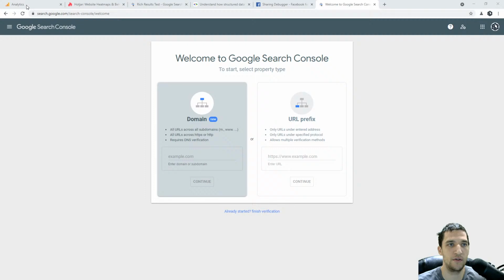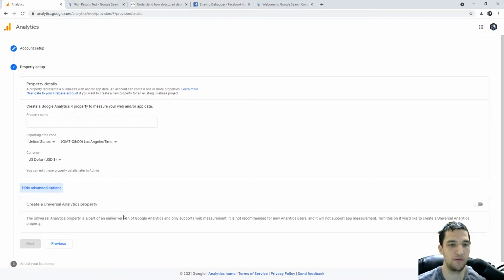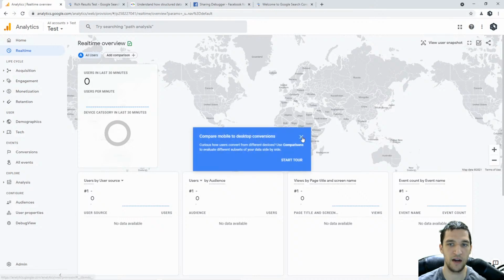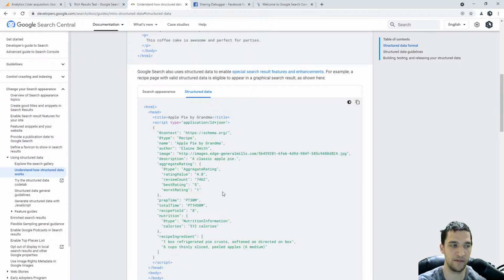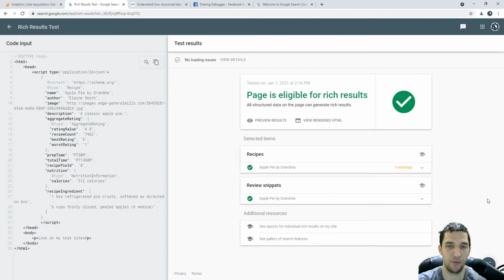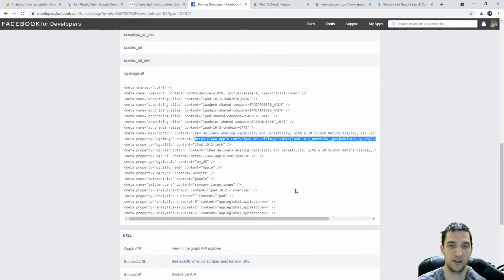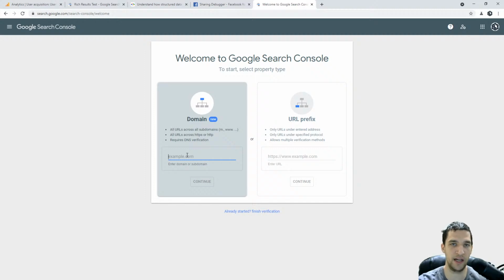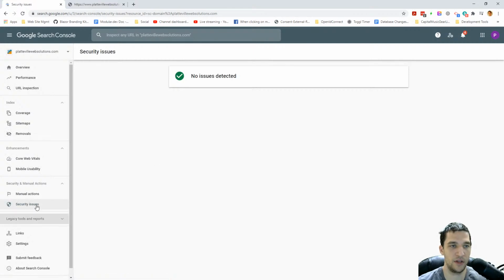Starting Web Development - Part 12 Analyzing and Sharing Your Website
In this video series, we're going to start from square one and begin our journey in web development. Over the course of the series, you'll learn how to create and style websites like a pro.

In this final lesson, we're going to go over some finishing touches to your website, including using Google Analytics to track your visitors, search engine optimization concerns, and more.